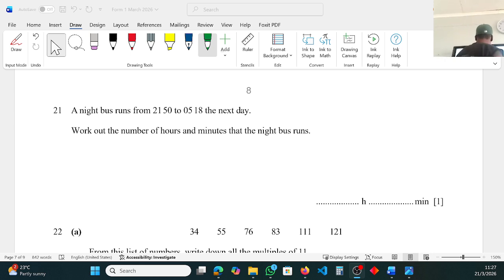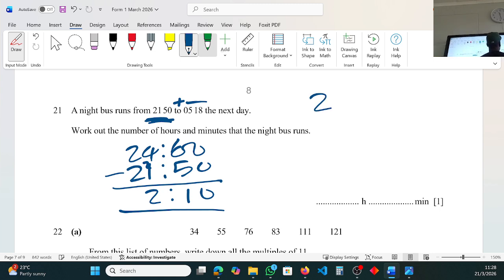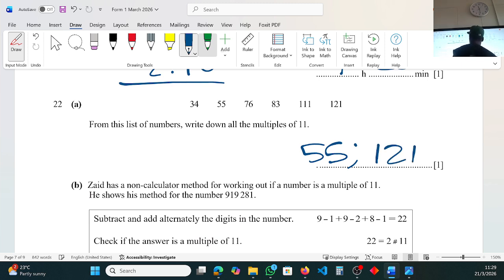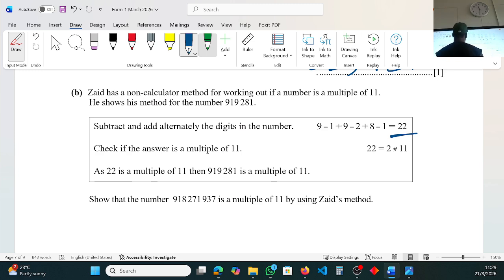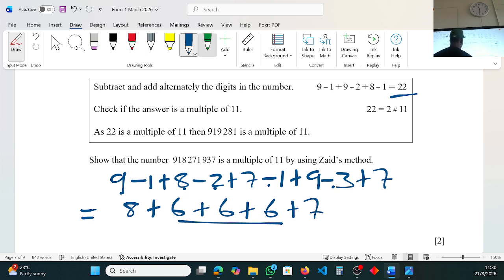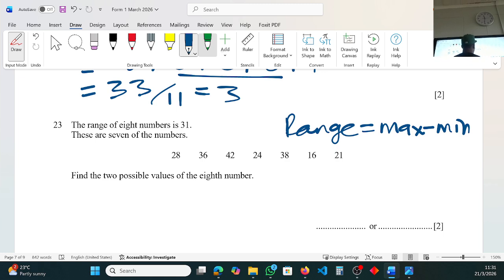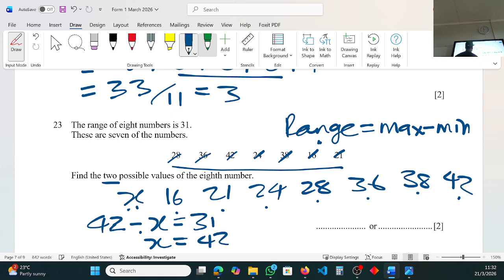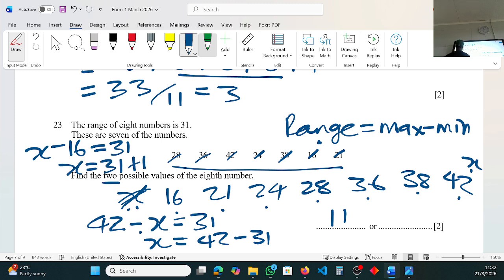Form 1 Revision 1 7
The CIE Form 1 Mathematics revision series by EduSparkkk builds learners’ foundational number skills, covering natural and whole numbers, primes, integers, rational numbers, and directed numbers. It then progresses through factors, multiples, divisibility rules, HCF/LCM, square and cube concepts, and real‑world applications to strengthen conceptual understanding.